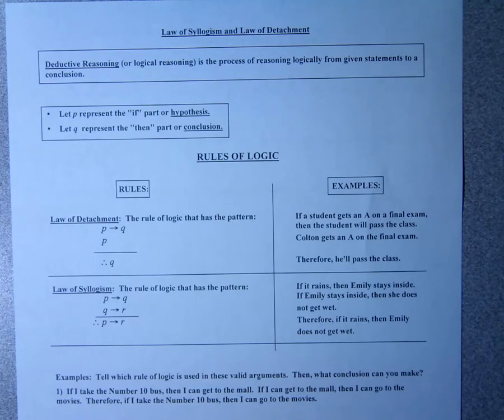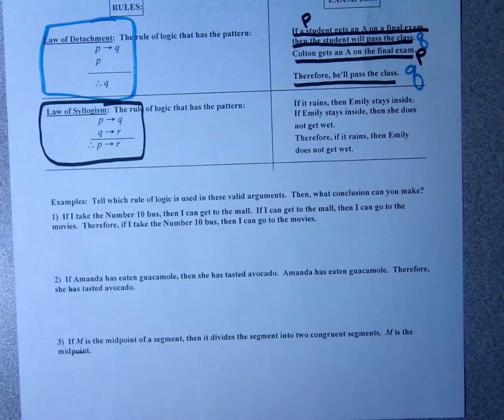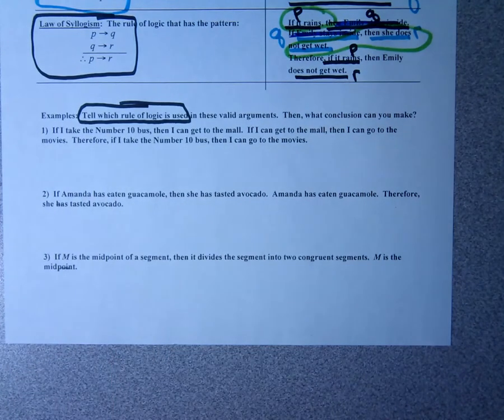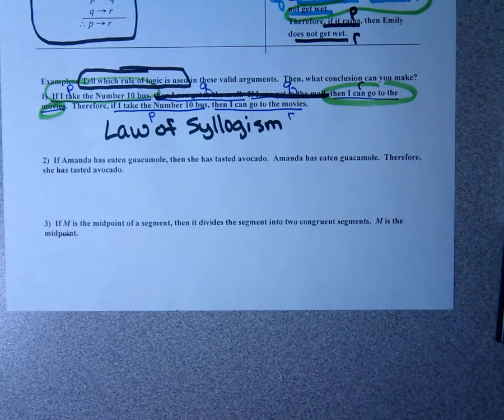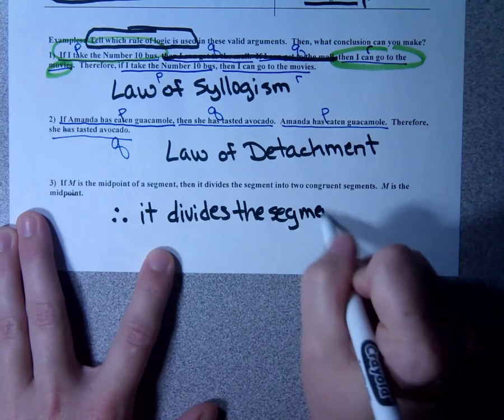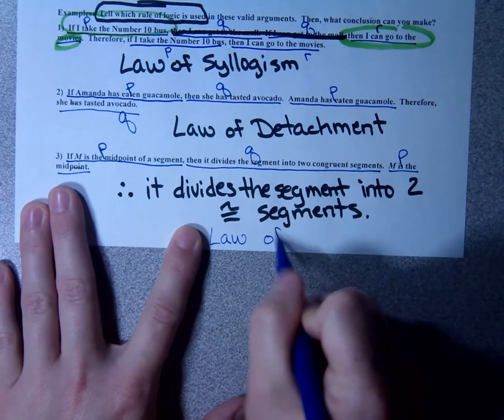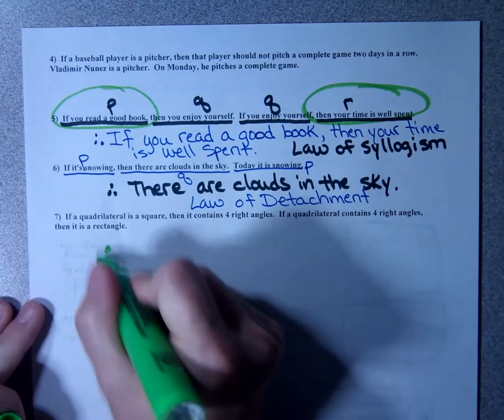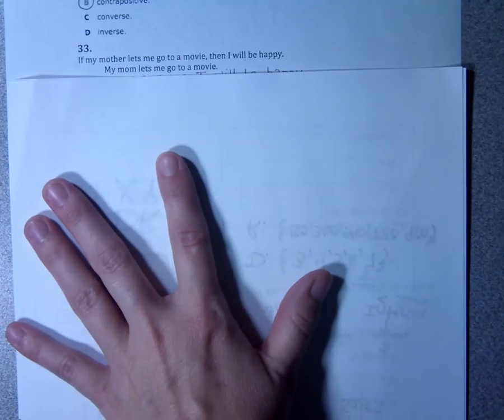Geom Law of Syllogism and Detachment Wood